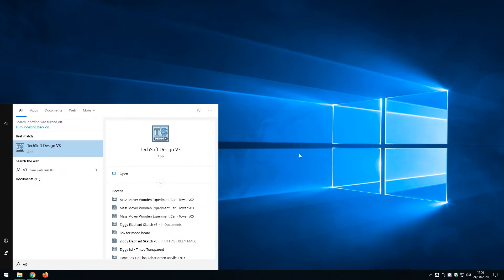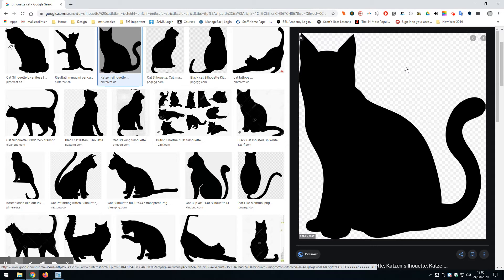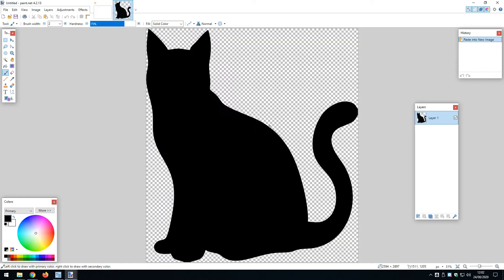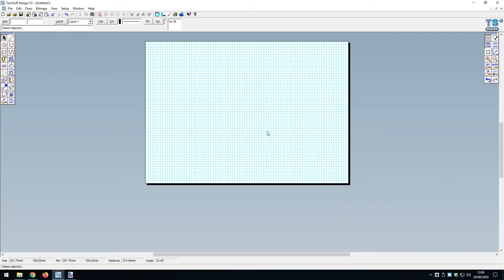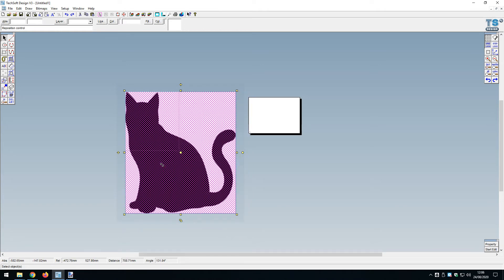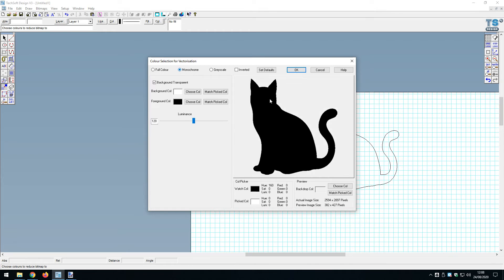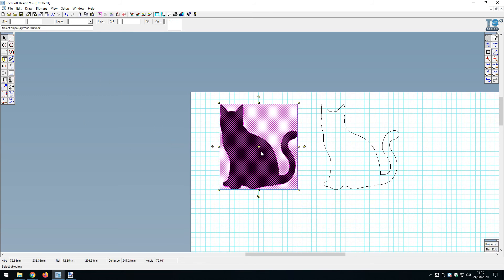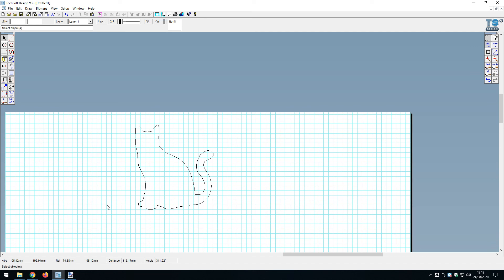Making a Bookmark A